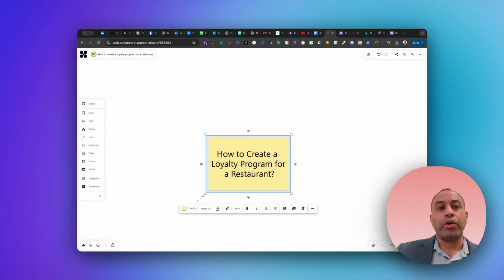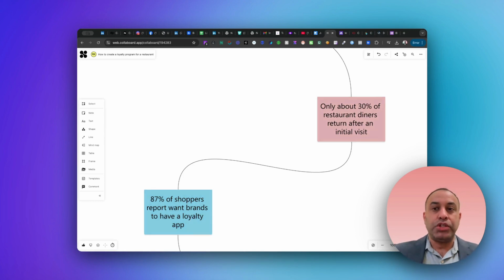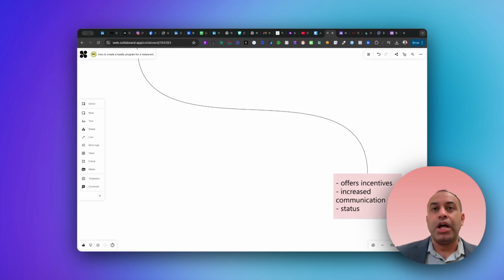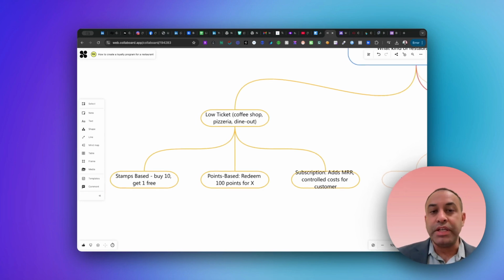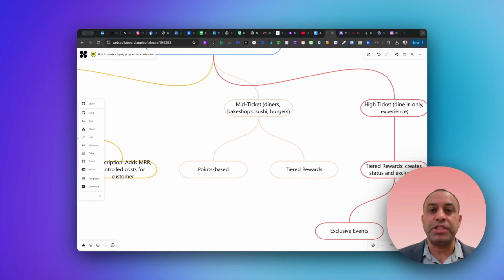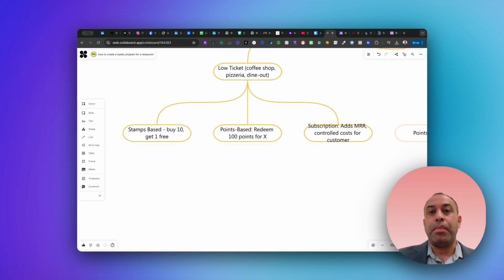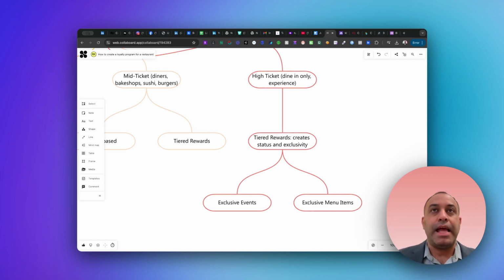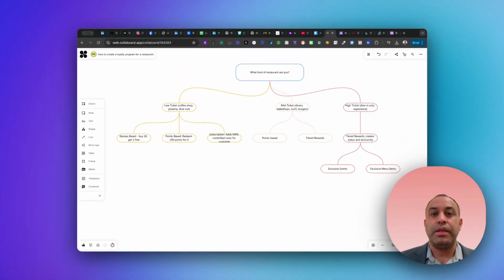Do THIS Before Your Loyalty Program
Boost your restaurant’s success in just minutes with a powerful customer loyalty program! Did you know that 70% of restaurant customers never return after their first visit? In today’s competitive market, retaining customers is more cost-effective than constantly attracting new ones. A loyalty program can help drive more customers back, increase their loyalty, and foster a stronger connection with your brand.

This video explores how a digital customer loyalty program can meet customer expectations for personalized, tech-driven experiences. Whether you run a coffee shop, diner, or high-end restaurant, offering rewards through tools like the Lealtad App can transform your business. From stamp-based to tiered rewards and even subscription models, the Lealtad App makes it incredibly easy to implement and manage programs tailored to your needs—all at an affordable price.

Don’t let high customer attrition hold your business back. Discover how the right loyalty software can boost engagement, improve retention, and help your restaurant thrive. Start exploring the benefits of a loyalty program today!

Create and start your restaurant loyalty program today

CHAPTERS:
00:00 - Intro
01:26 - Importance of Loyalty Programs
06:02 - Identifying Your Restaurant Type
10:55 - Low Ticket Loyalty Strategies
12:10 - Mid Ticket Loyalty Approaches
13:14 - High Ticket Loyalty Techniques
14:33 - The Loyalty App Overview
14:56 - Final Thoughts on Loyalty Programs